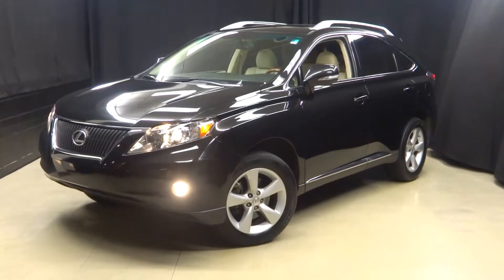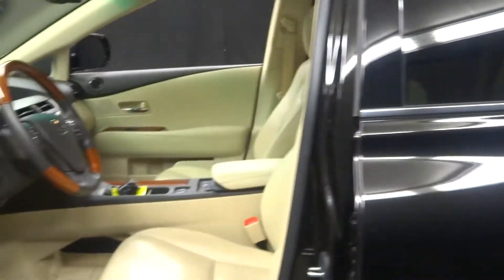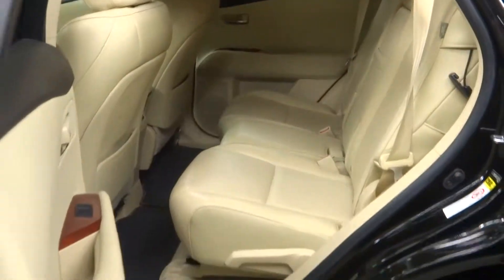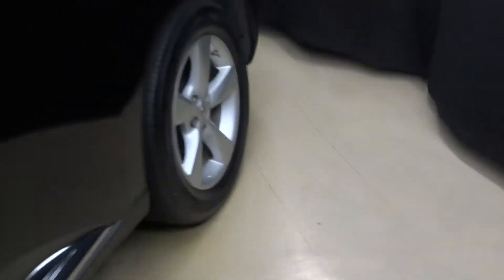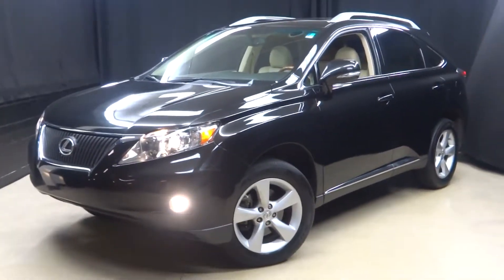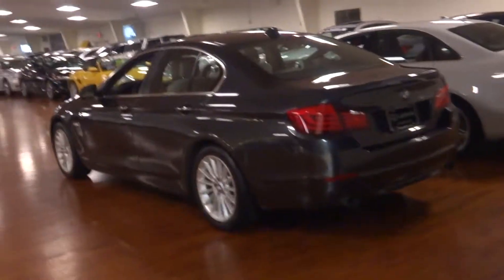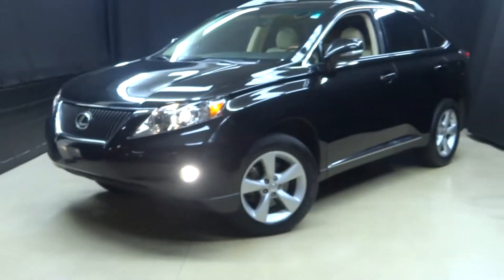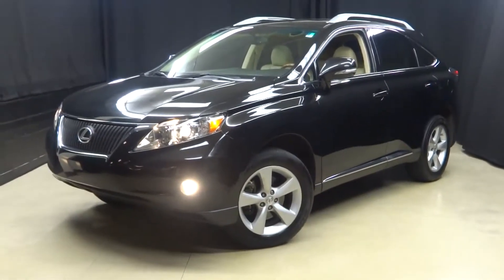2012 LEXUS RX350 WalkAround LEXUS OF WILMINGTON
ITS ALWAYS WARM IN OUR 90,000 SQ. FT. CLIMATE CONTROLLED INDOOR SHOWROOM!, ***LEXUS CERTIFIED***3 YR FACTORY WARRANTY***, ONE OWNER, CLEAN CARFAX, NO ODORS / NON SMOKER, 2 KEYS, AWD, DEALER SERVICED, MOONROOF, HEATED AND VENTILATED SEATS, and LEATHER SEATING. AWD.

This is the vehicle for you if you're looking to get great gas mileage on your way to work! Add up all the hours you spend in your SUV each year, and you'll certainly appreciate all of the interior space of this RX. Lexus Certified Pre-Owned means you not only get the reassurance of a 3yr/100,000 mile limited warranty, but also a 161-point inspection/reconditioning, 24/7 roadside assistance, trip-interruption services, loaner car, complimentary oil/filter change, and a complete CARFAX vehicle history report.